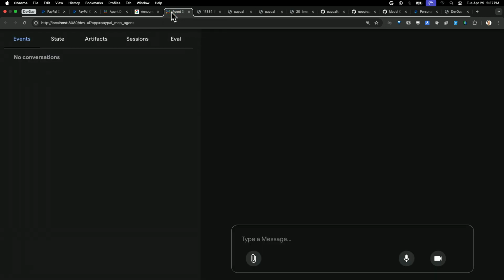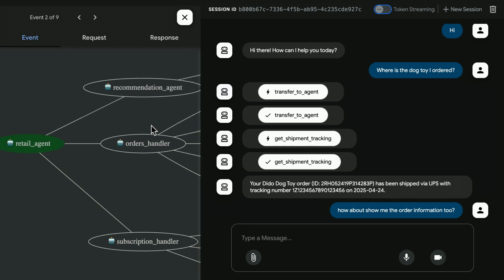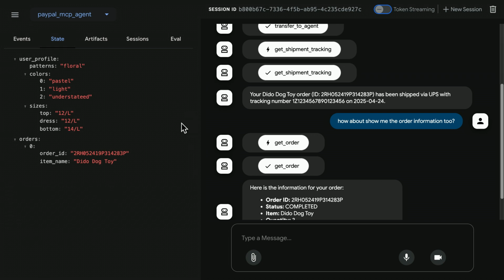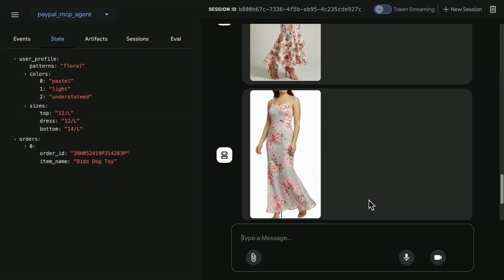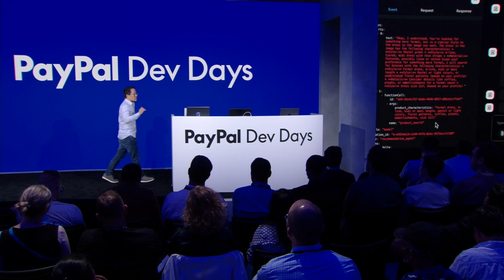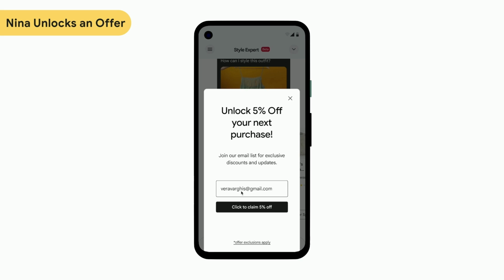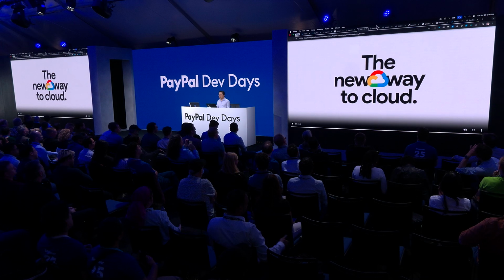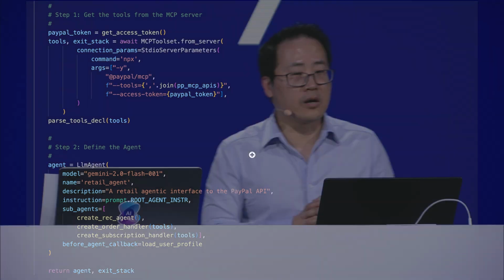Agentic Toolkit and Google's Agent Development Kit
Dr. Gary Ng, Ph.D, Generative AI Solutions Architect at Google Cloud demonstrates their Agent Development Kit in action using a real-world shopping example.